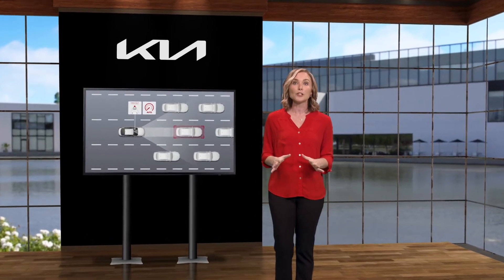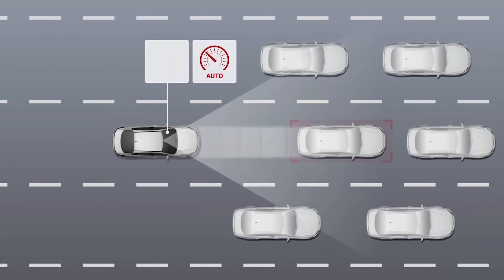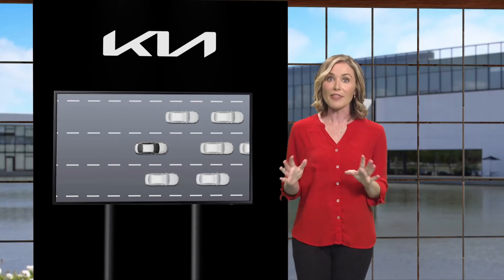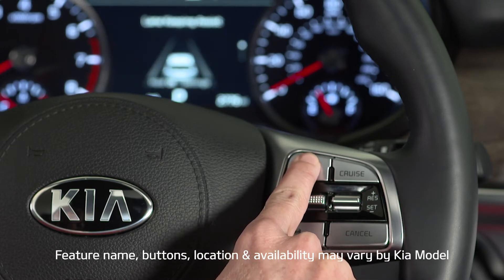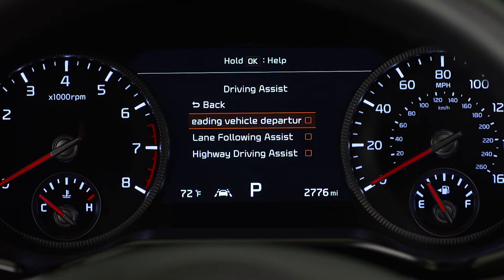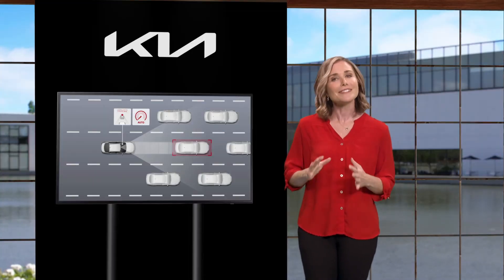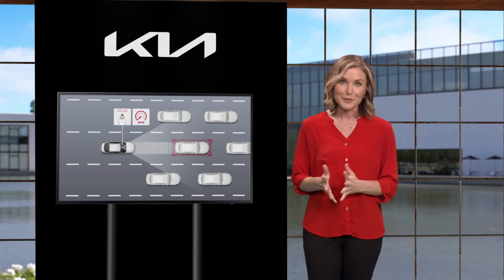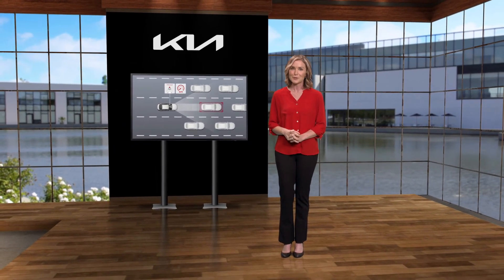Leading Vehicle Departure Alert (LVDA)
Turns out Kia’s Driving Assist systems may be smarter than you think!
Select Kia models now include Leading Vehicle Departure Alert…
And let me explain how it works
Leading Vehicle Departure Alert or LVDA automatically monitors the vehicle in front of you.
When the vehicle in front of you is at a stop then begins to move, the system sounds an alert and displays a notification on the instrument cluster to let you know you can start driving, too.
If you do nothing after the lead vehicle drives away, another
message will appear on the instrument cluster to alert you
that that vehicle has moved.

To activate the system, press the MODE button on the
steering wheel – that will take you to the User Settings in the
Instrument Cluster.
Now, select Driver Assistance…
Driving Assist…
Leading Vehicle Departure Alert…
And press the OK button on the steering wheel.
Remember, if the engine is turned off then on again, the system will maintain its previous state, whether on or off.
Leading Vehicle Departure Alert is not a substitute for safe and proper driving… but it can be a real asset when driving in traffic.
Remember, always drive safe and use caution.
For additional information on Leading Vehicle Departure Alert, please refer to your Owner’s Manual, the Features and Function Guide for your vehicle, or the Kia Features and Functions Videos YouTube channel.